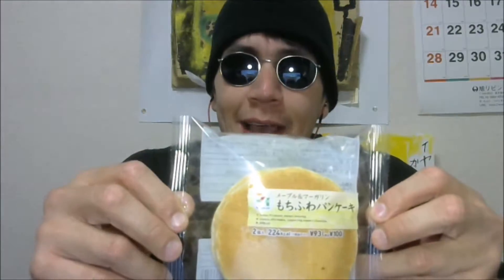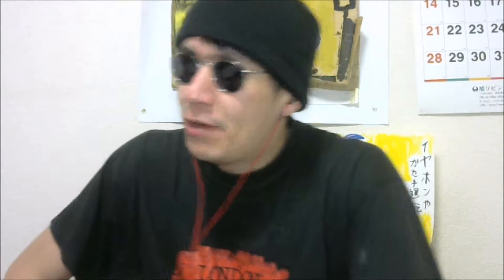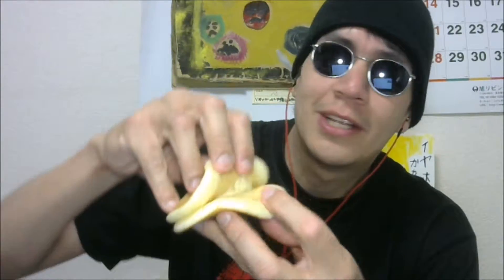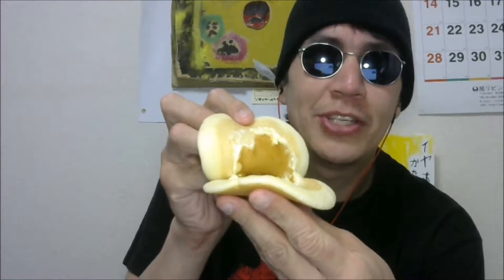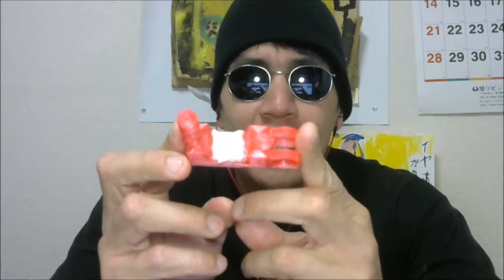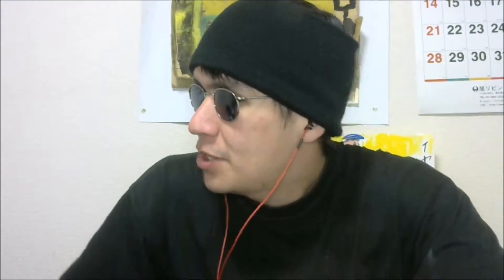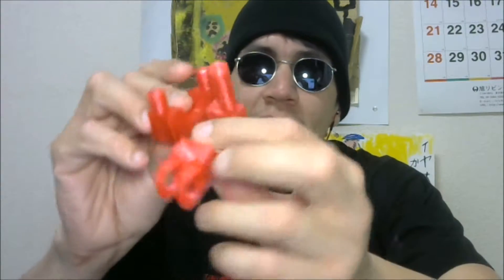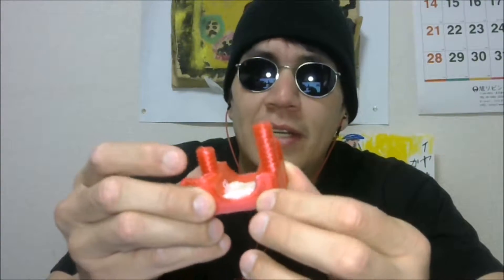vlog 7 Pancakes from 711 and ebike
did more testing on the dual friction system, found another issue and replaced soemd parts.
plus highly recomend the pancakes at 7/11 just because you deserve to be happy!!